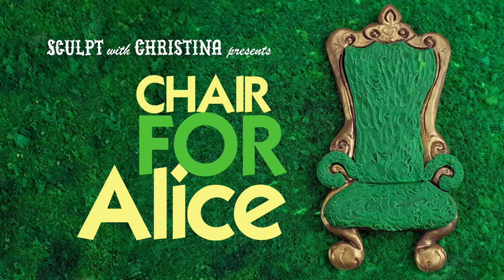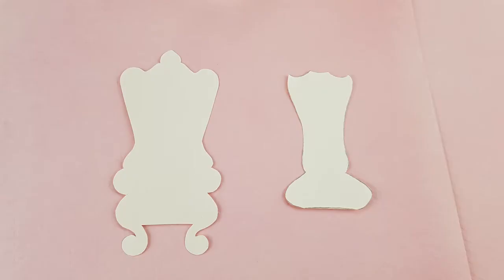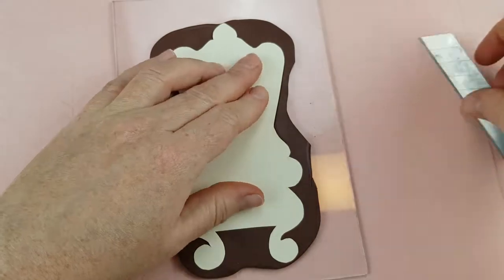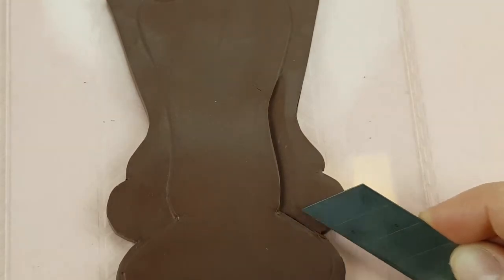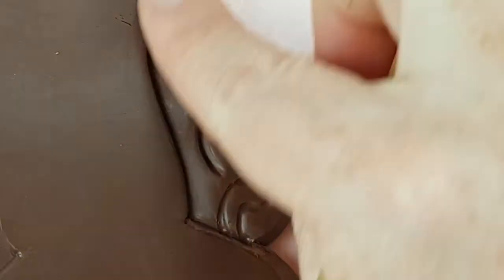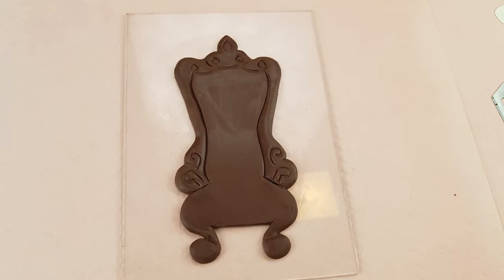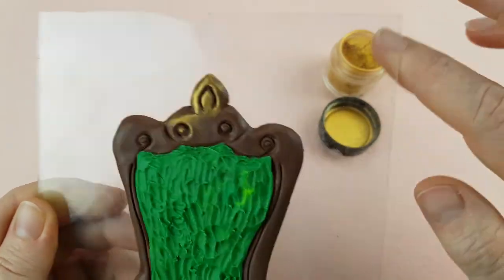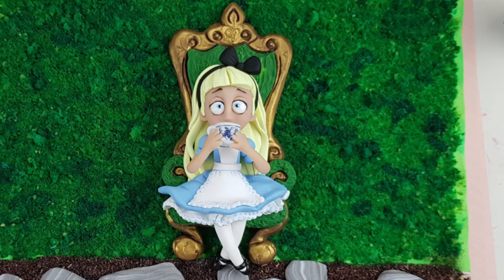Making a Polymer clay Chair for Alice in Wonderland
ALICE in Wonderland Relief Sculpture in Polymer clay by artist Christina Patterson.
I made an Alice in Wonderland sculpture a while back, 'Down the Rabbits hole' and I just loved it so much. I kept thinking that sculpting the tea party scene would be a wonderful next piece. It would be lovely to start a series of Alice in Wonderland. I had been collecting these miniature ceramic tea sets so that was a perfect project to use them.

‘it’s always tea-time, and we’ve no time to wash the things between whiles.’     -The Hatter

All materials and tools used in this video are listed below along with links if you'd like to purchase them.

TOOLS

Glass from an old frame
Metal Tipped Sculpting Tools
Ball Embossing Stylus
Utility knife blades
Paintbrush
Decorative scissors
Light table or Bright window

CLAYS

Fimo Soft White
Sculpey III Black
Super Sculpey Original Beige
Sculpey III Oven Bake Clay Sampler

DECORATION

Decorative Chaulk SETS
Metallic Powders
Glitter
Miniature Ceramic teacup

PAINTS & GLOSS

Assorted Colors kit
Sculpey Studio Glossy Glaze

CLAY KITS